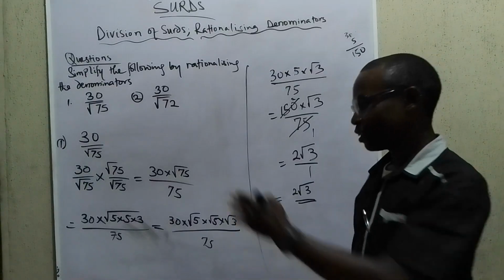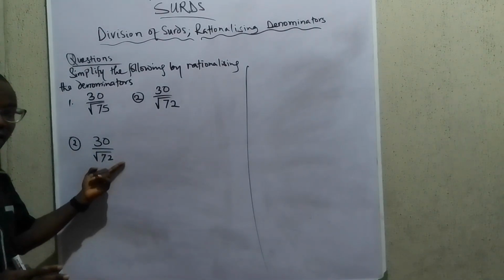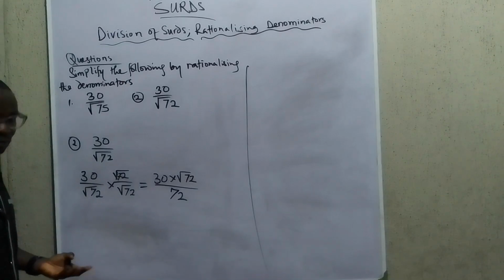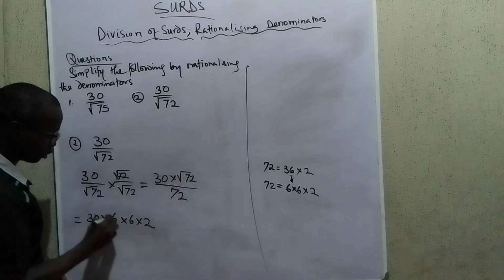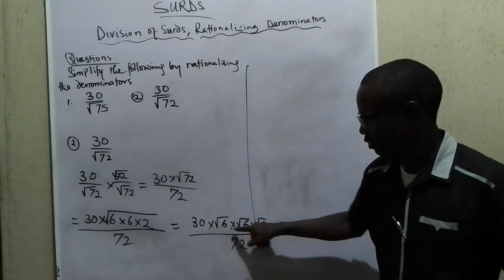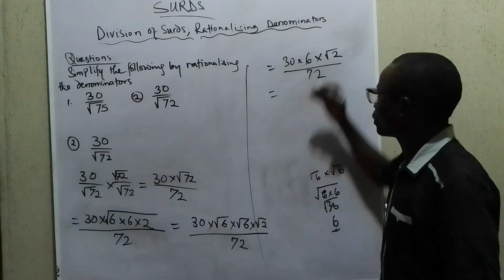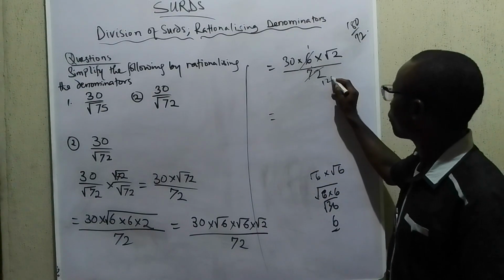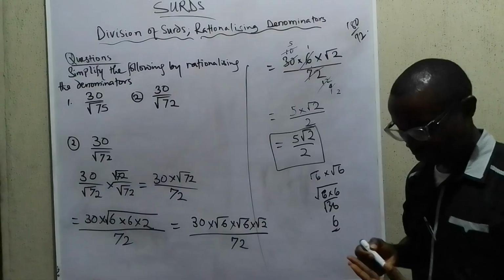Easy Way to Rationalisation of Surds 0